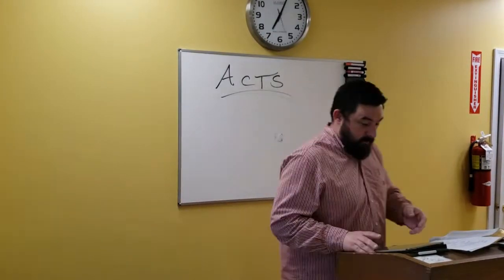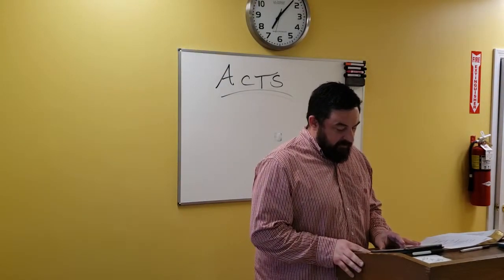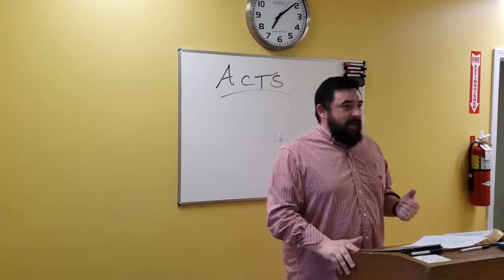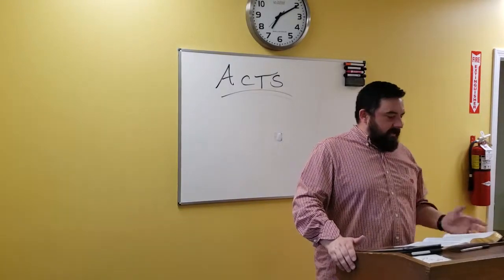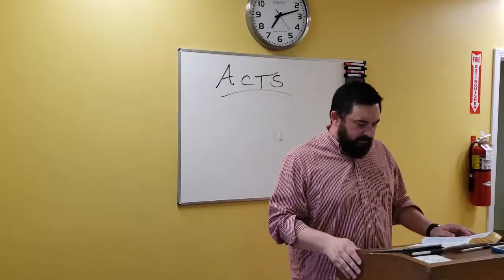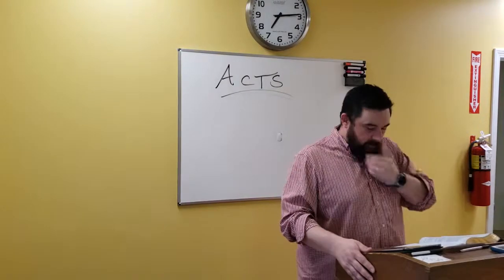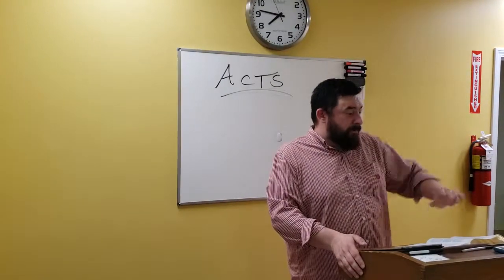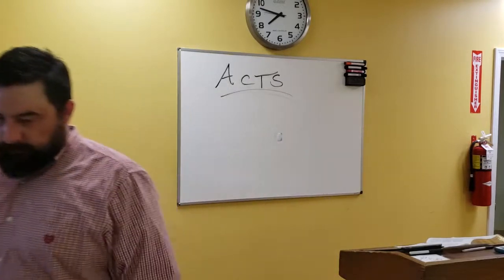Acts Class 1A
Introduction to the Book of Acts